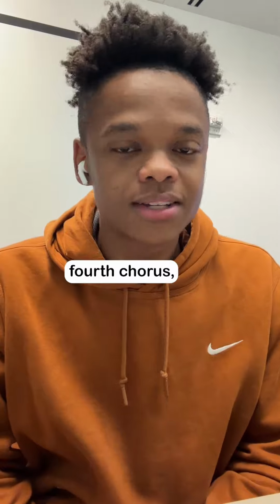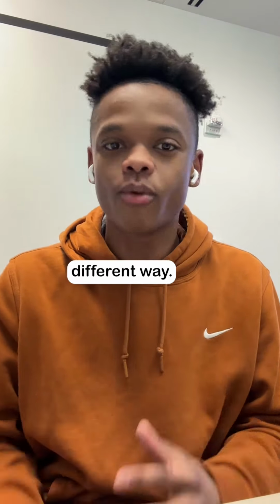The Ultimate Exercise to Master Every Jazz Standard: Applying it to Joy Spring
This exercise has helped me master jazz standards while training my ear.

00:00 - Intro
00:10 Chorus 1 (Main Excercise)
00:51 Chorus 2 (Clifford Excercise)
01:34 Chorus 3 (Combining Exercises)
02:19 Chorus 4 (Back to Excercise)
03:03 Chorus 5 (Improvising Strict Changes)
03:48 Chorus 6 (Highlighting Chord Tones)
04:30 Chorus 7 (Bluesy Solo Style)
05:15 Back to Melody
05:59 Reflection & Conclusion